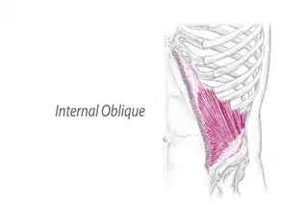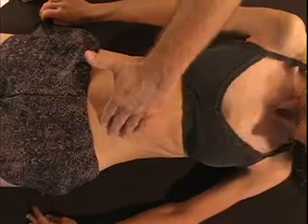Путеводитель по человеческому телу. 54 основные мышцы. 3-1